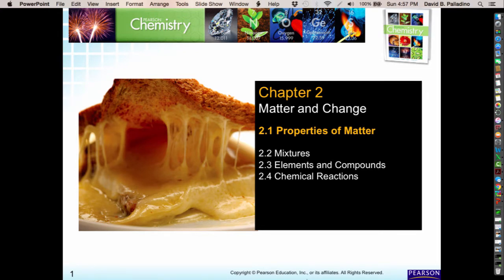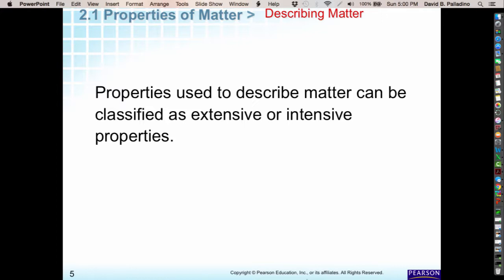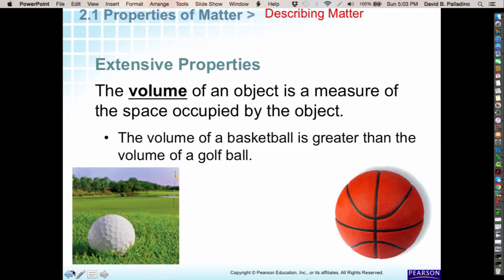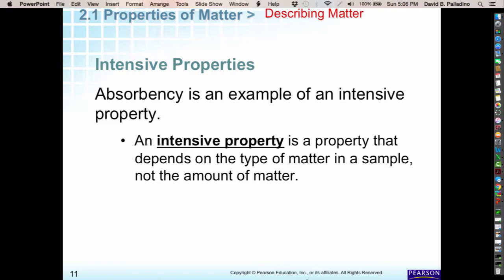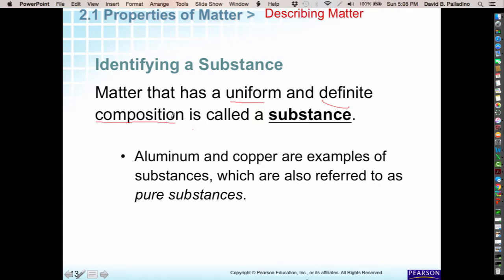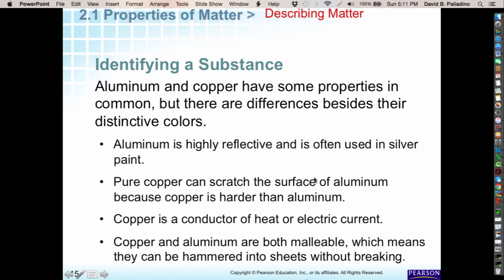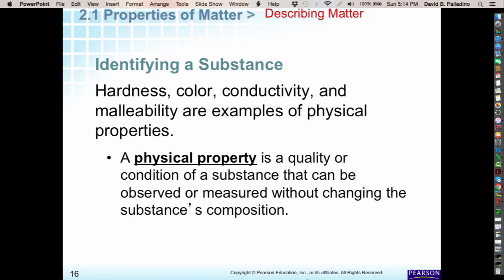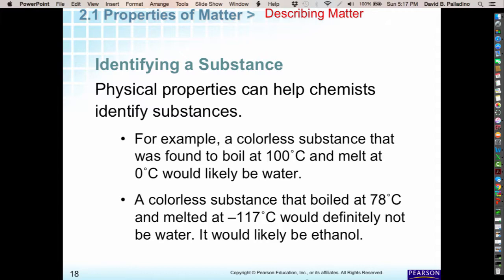Chapte 2.1a Properties of Matter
Table of Contents:

00:00 - Describing Matter
00:01 -
01:31 - Describing Matter
01:58 - Describing Matter
03:02 - Describing Matter
04:10 - Describing Matter
05:16 - Describing Matter
05:25 - Describing Matter
05:28 - Describing Matter
05:53 - Describing Matter
06:34 - Describing Matter
07:33 - Describing Matter
07:56 - Describing Matter
08:49 - Describing Matter
08:51 - Describing Matter
09:07 - Describing Matter
10:09 - Describing Matter
10:27 - Describing Matter
10:29 - Describing Matter
12:50 - Describing Matter
14:02 - Describing Matter
16:04 - Describing Matter
17:37 -
19:30 - Describing Matter
20:04 -